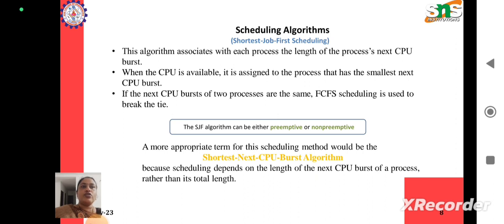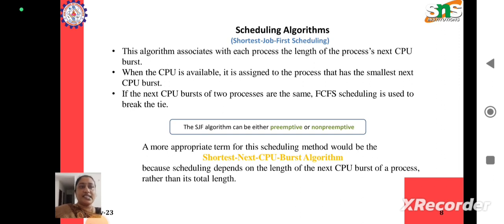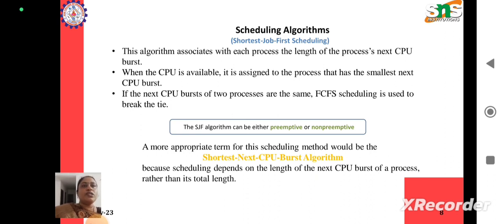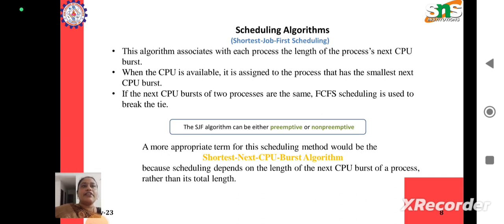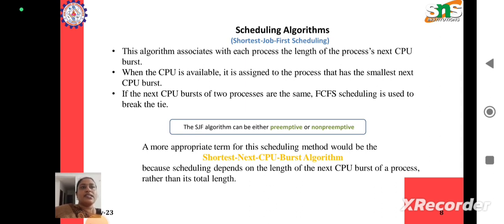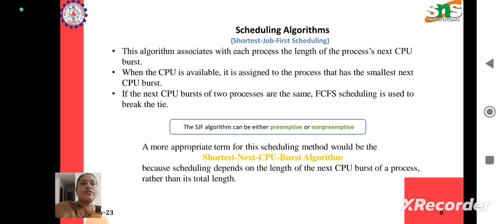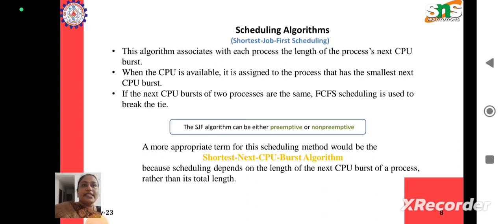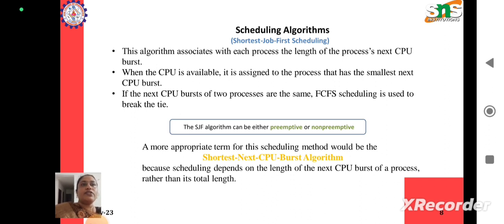SJF / Priyadharshini / Operating Systems